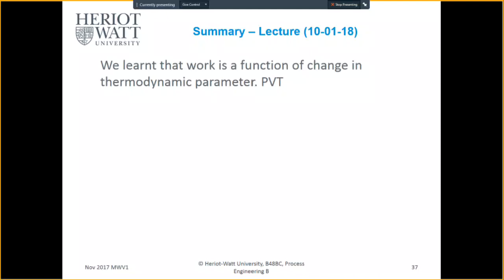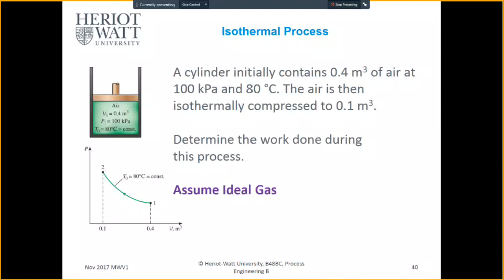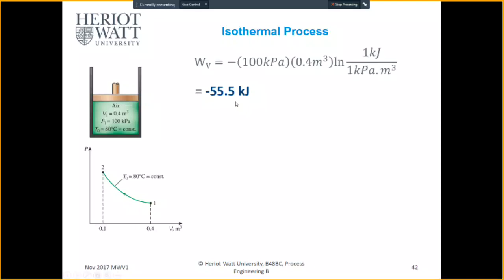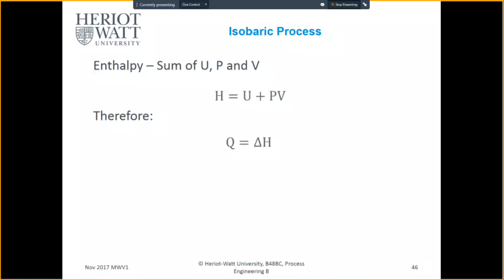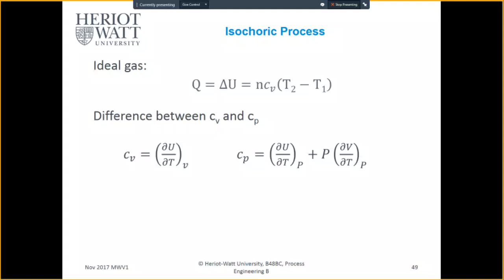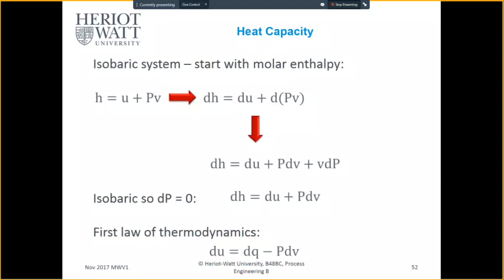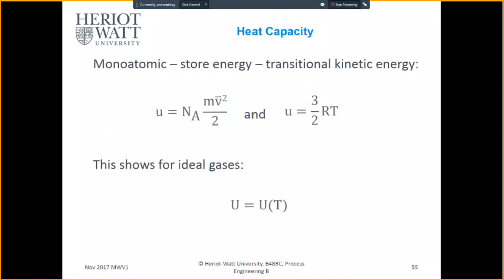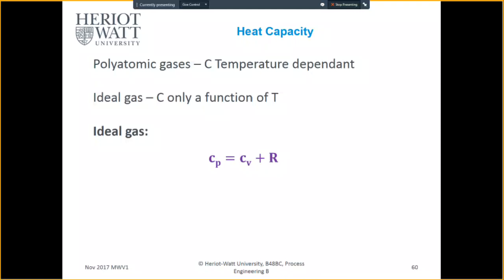Process Engineering B - Lecture 2 A - Thermodynamics